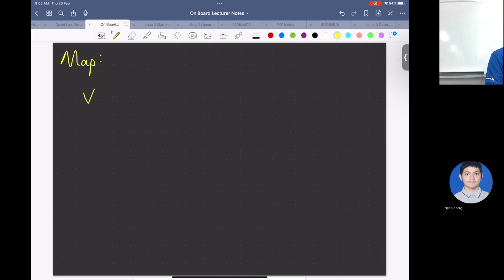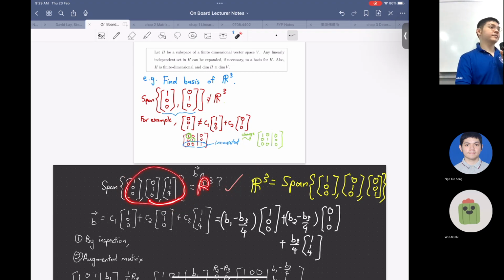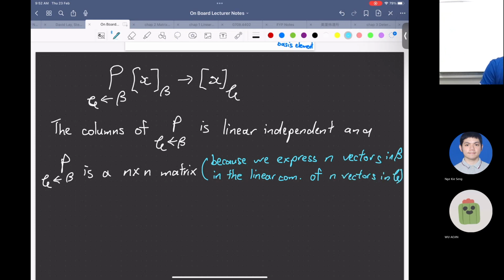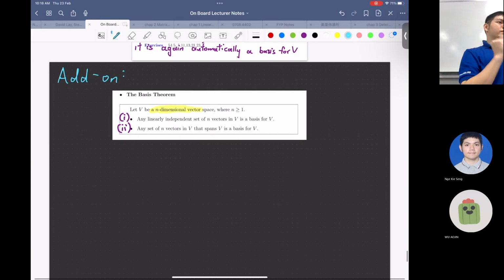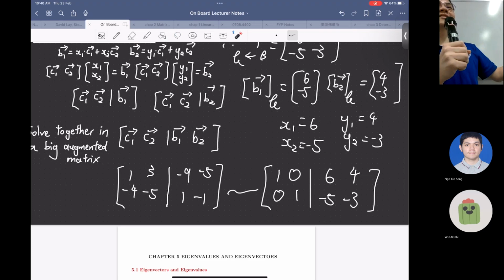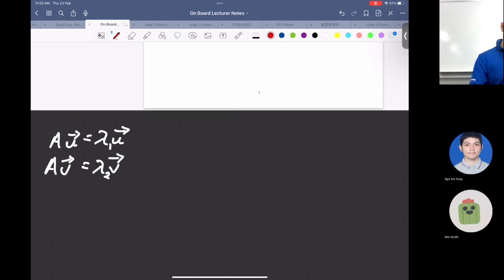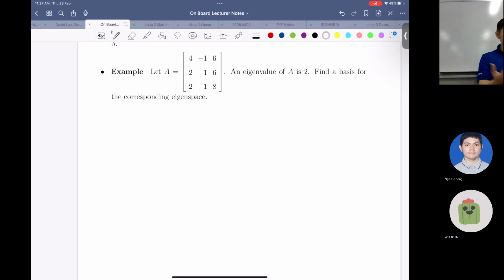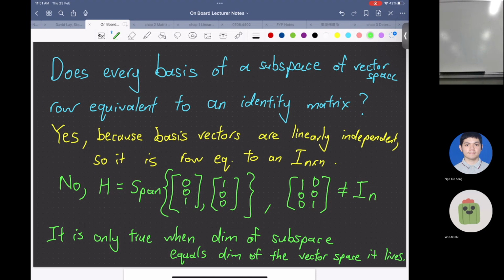【Lecture 9】Change of Basis and Eigenvectors - with Nge Kie Seng 20230223 | Intro to Linear Algebra